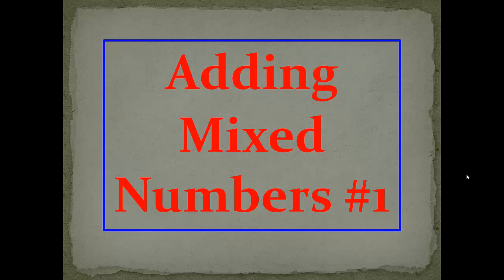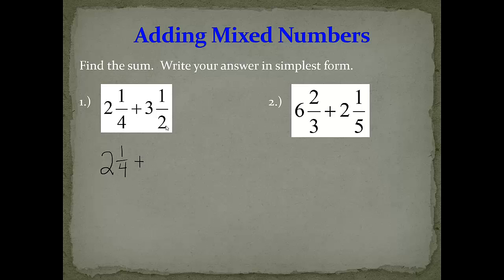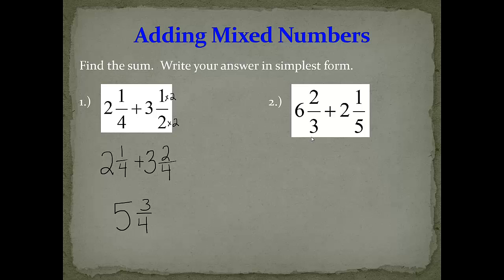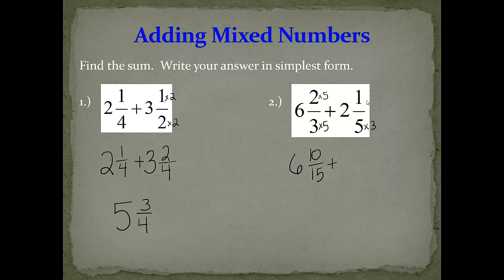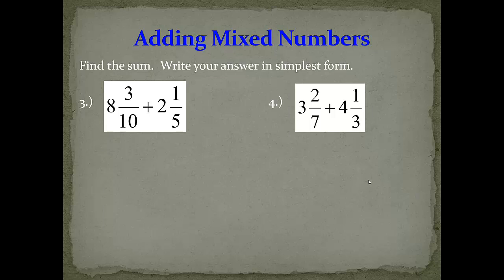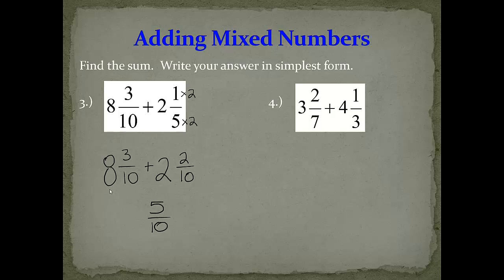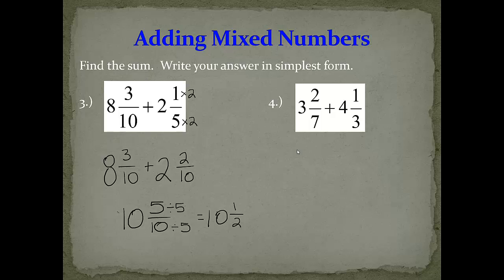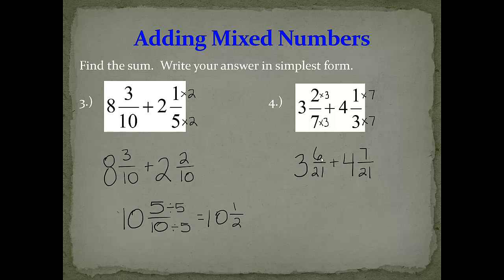Adding Mixed Numbers #1 - Mrs. Renfro